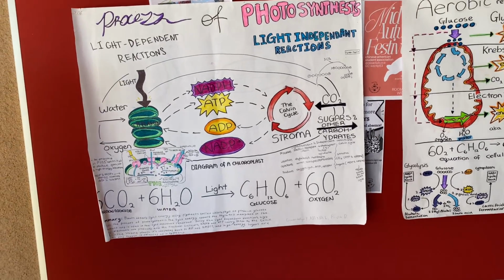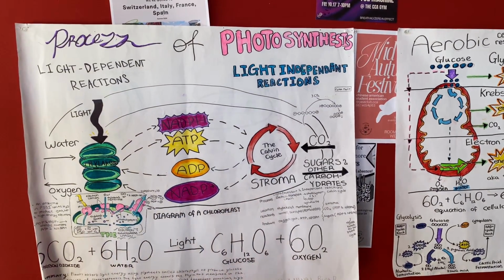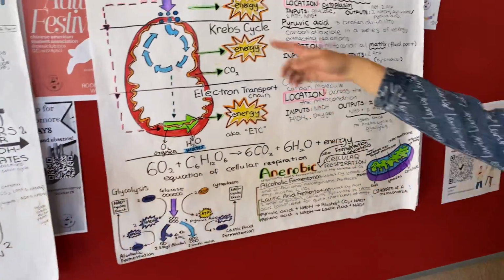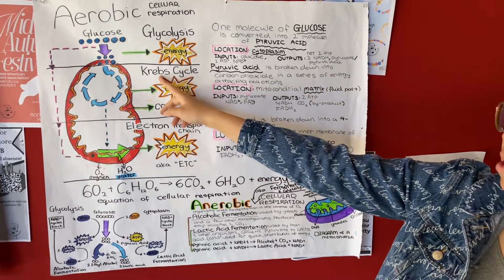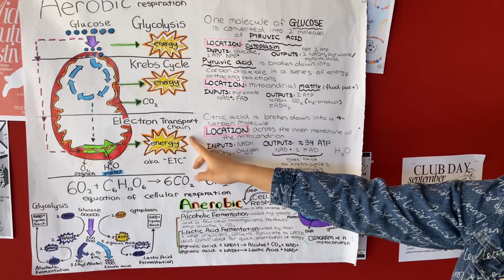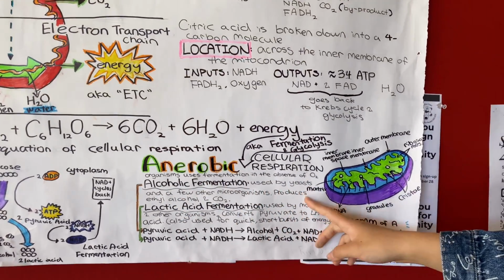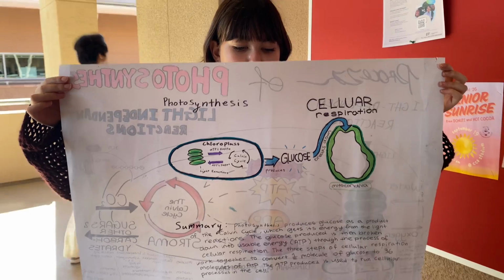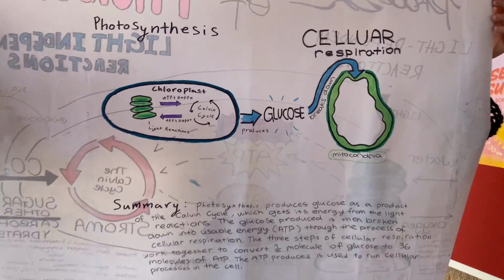Photosynthesis & Cellular Respiration by Riva, Gwendolyn, and Nina L